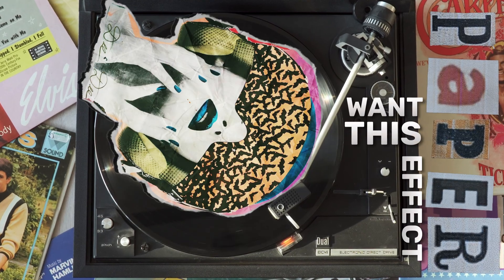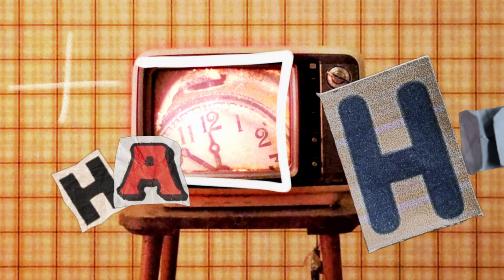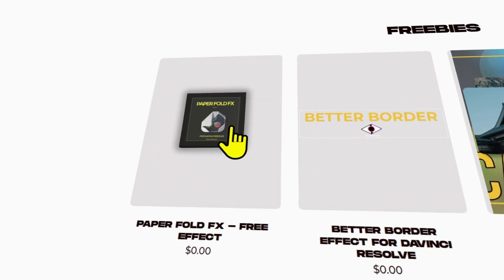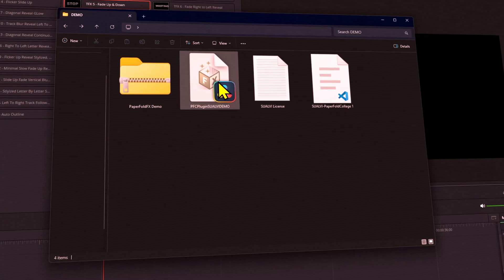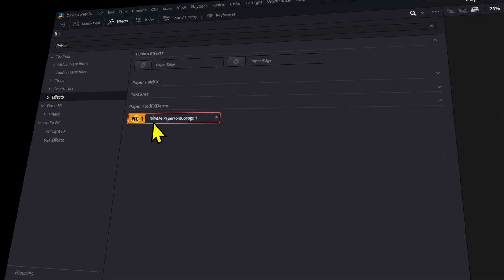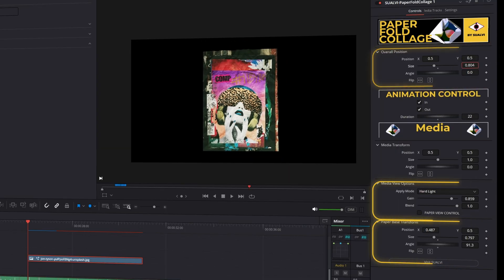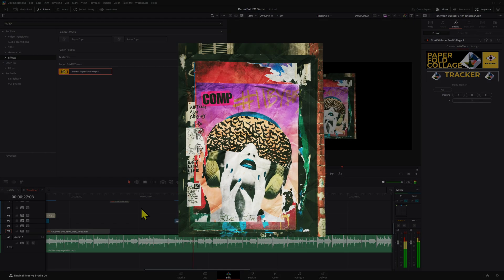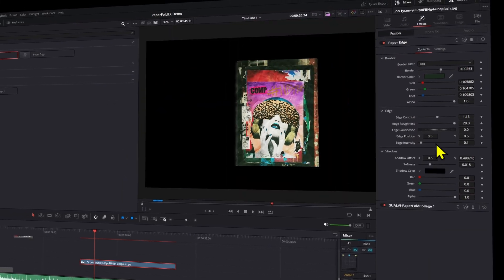STUNNING Paper Animations in DaVinci Resolve FREE!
00:00 DaVinci Resolve Paper Effect Showcase
00:14 Download Paper Fold Effect for DaVinci Resolve